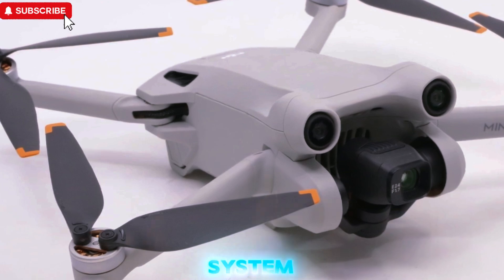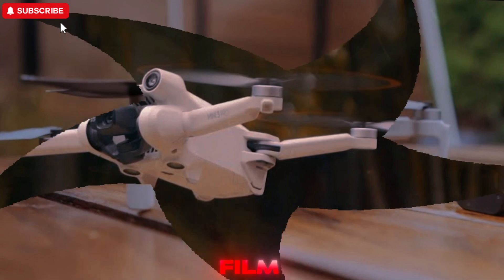DJI Mini 5 Pro – Confirmed LEAKS, Price & Release Date JUST Dropped! 🚁🔥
The DJI Mini 5 Pro is finally coming, and the latest confirmed leaks reveal EVERYTHING — from full specs and camera upgrades to the release date and price. This drone is set to redefine what’s possible in a compact, ultra-light drone, with better range, 4K/6K video, obstacle avoidance, and insane flight time! Whether you're a beginner or pro, this drone might be DJI’s biggest game-changer in years.